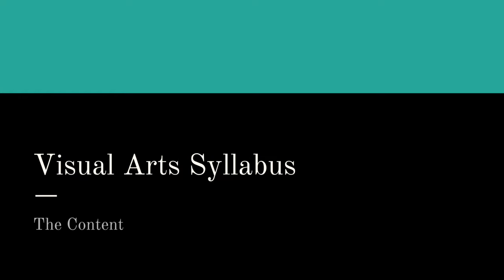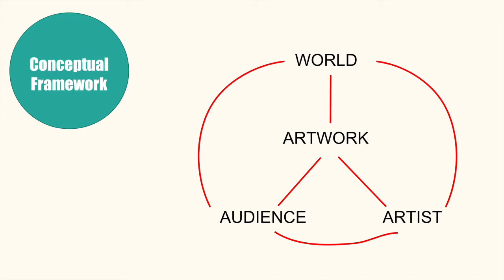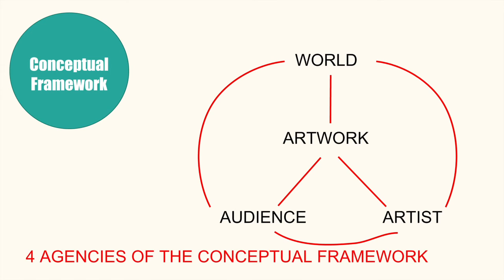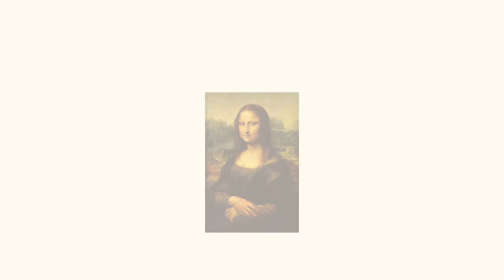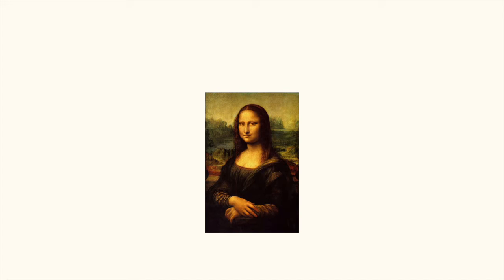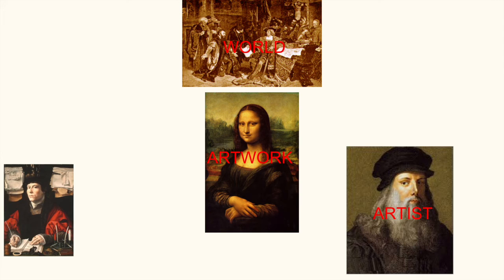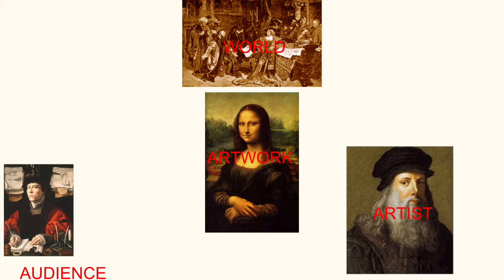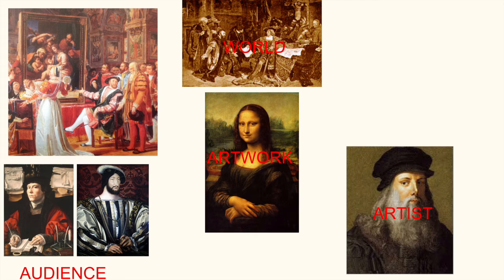The Conceptual Framework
A brief overview of the Conceptual Framework from the NSW Visual Arts Syllabus